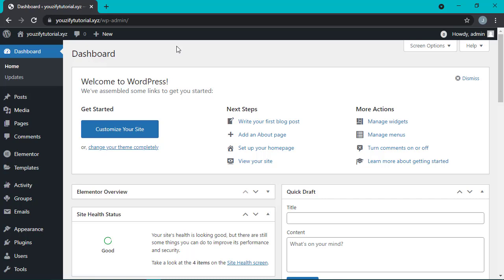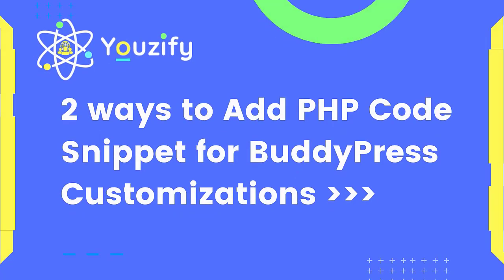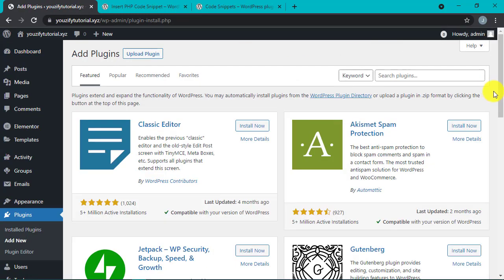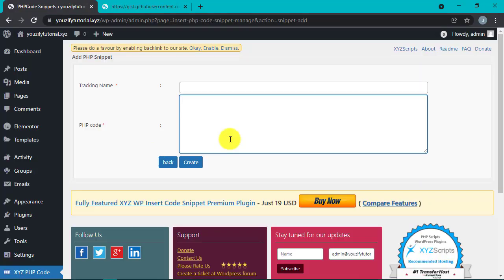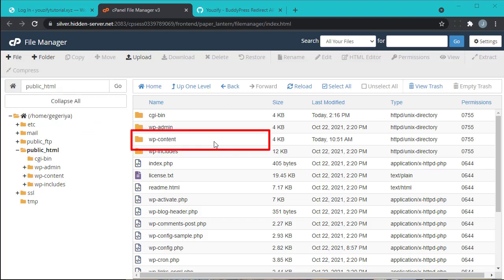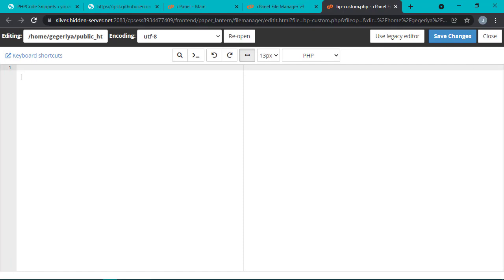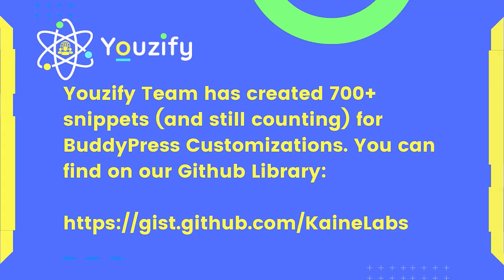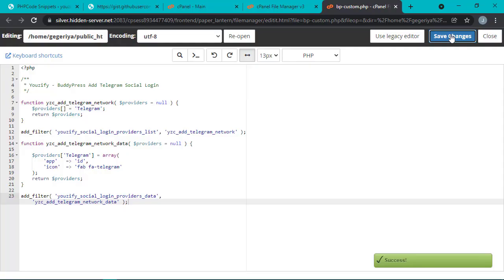How to Add PHP Snippets for BuddyPress Customizations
In this video, we are sharing with you how to add PHP snippet for BuddyPress Customizations.

00:00 - Introduction
00:30 - Adding snippet by using plugin
01:20 - Adding snippet on bp-custom.php
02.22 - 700+ snippets for BuddyPress customizations for free. Where you can get it?